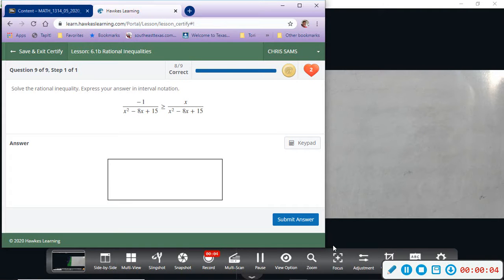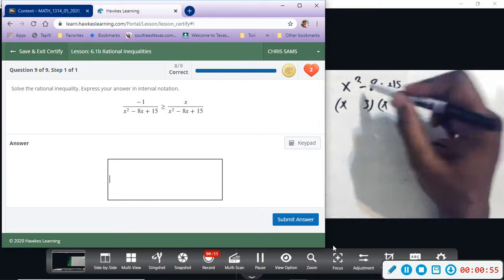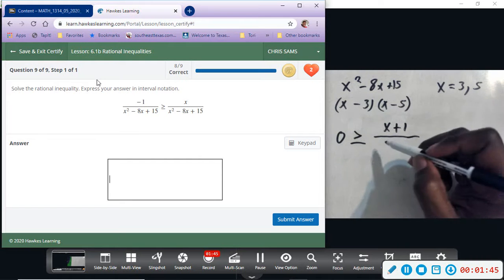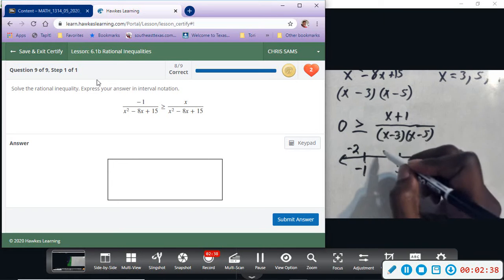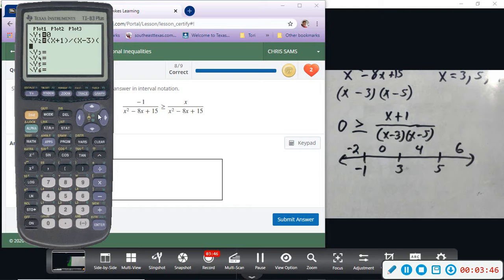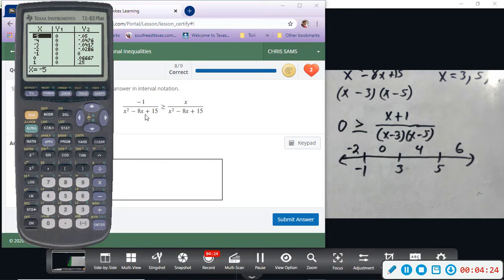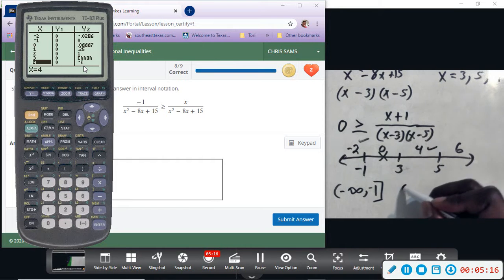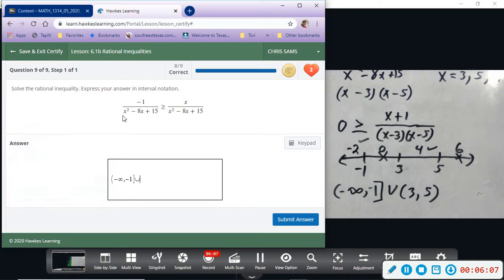College Alg 6 1b 9